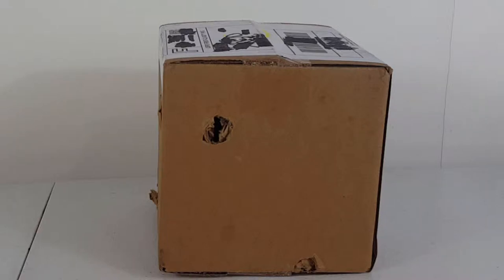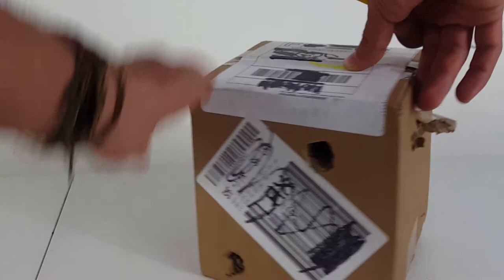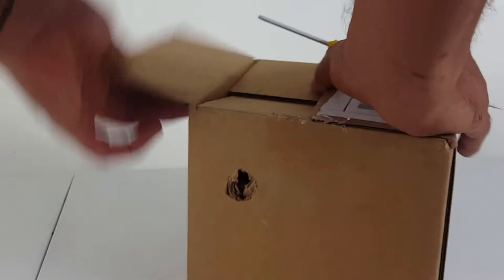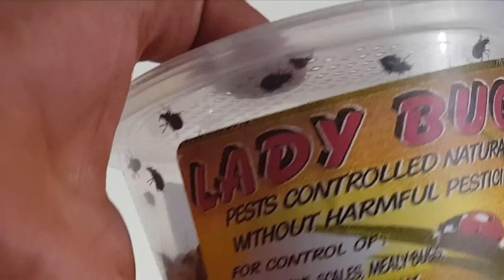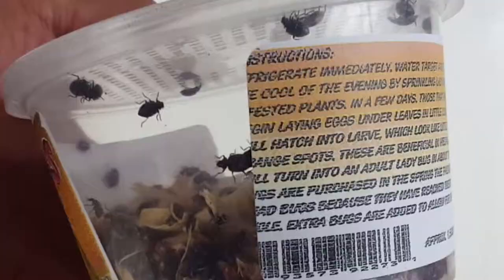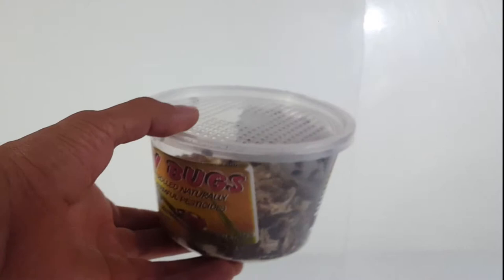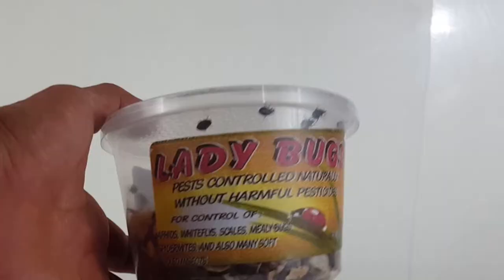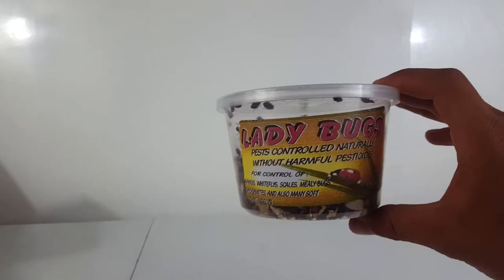Unboxing 1500 Live Ladybugs Natural Pest Control Garden Ladybirds Lady Beetles Opening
These LadyBugs 1500 Live Ladybugs - Good Bugs - Ladybugs - Ladybugs for Garden - Guaranteed Live Delivery by (1500)

Other Popular Ladybug Options